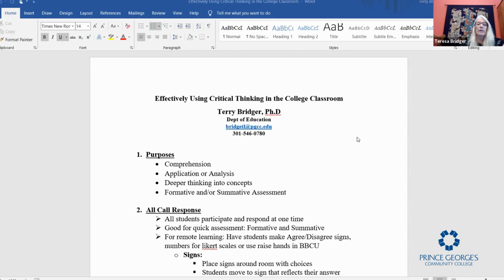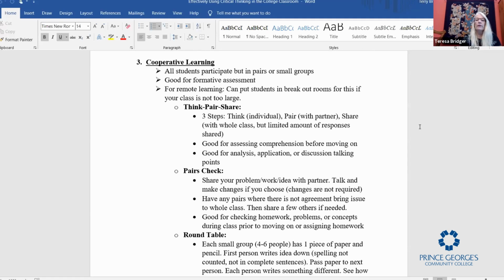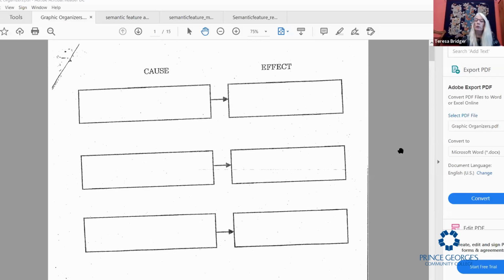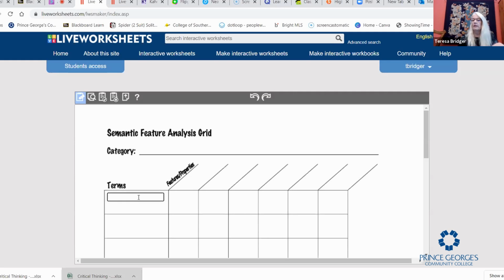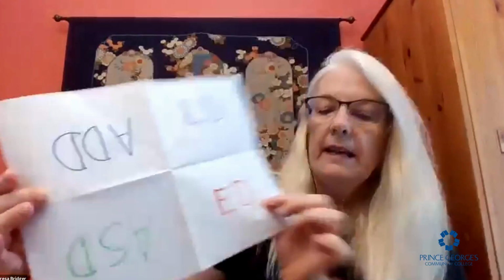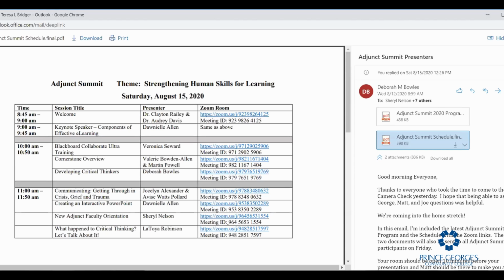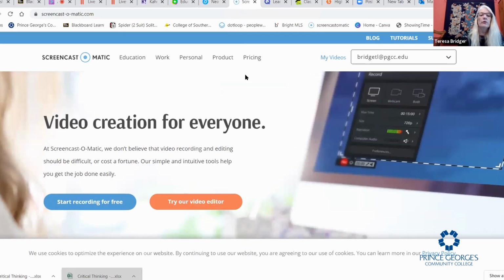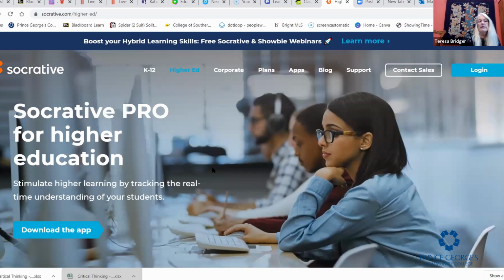Effectively use Critical Thinking in the College Classroom - Terry Bridger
Do you find you need new ideas or more effective strategies to ensure your students are learning what you are teaching? This workshop will discuss a variety of engaging teaching strategies to promote student learning through the use of critical thinking questions and techniques. All these techniques can be used with any content area.